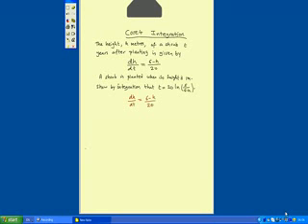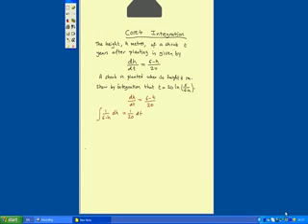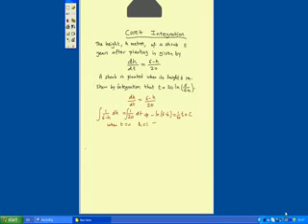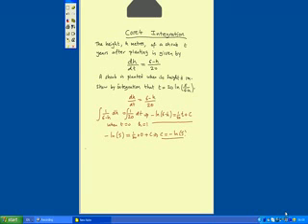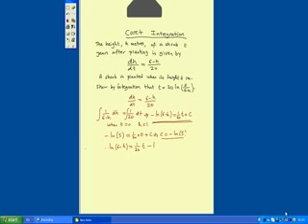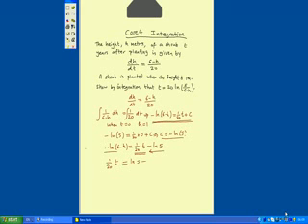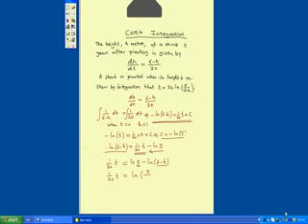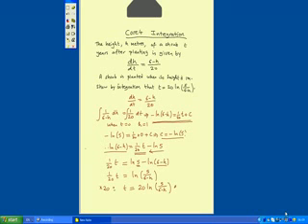A Level Maths Core4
A Level Maths Core4 Integration